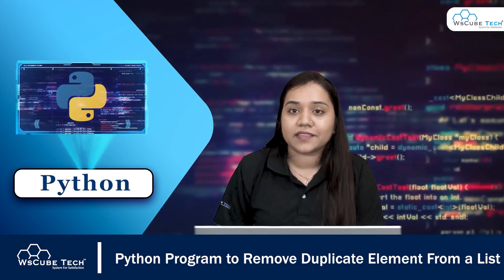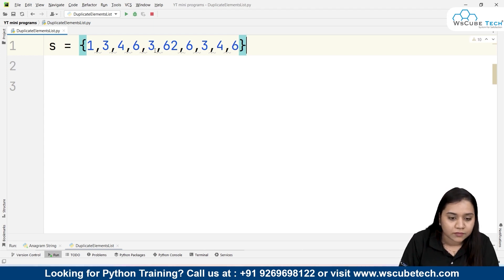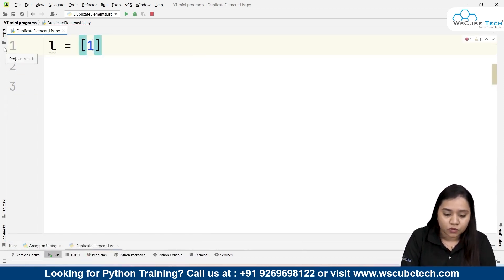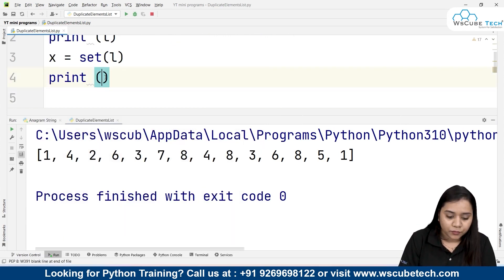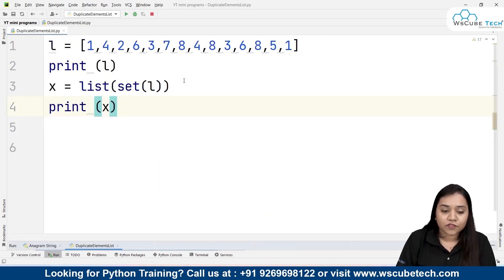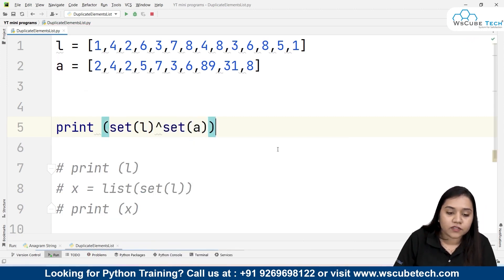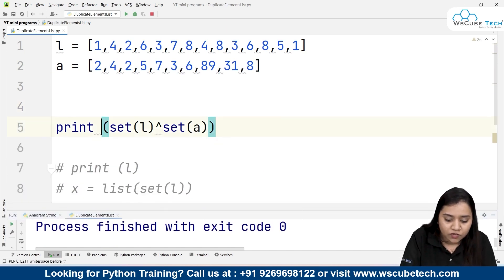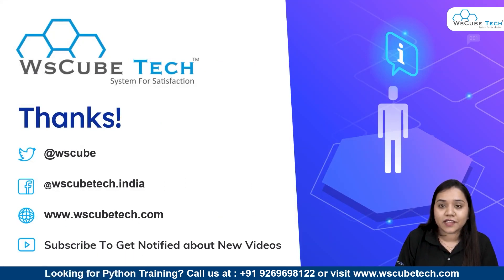How to Remove Duplicate Element From a List using Python Program🤔 [English]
In this video, learn How to Remove Duplicate Element From a List using Python Program🤔 [English]. Find all the videos of the PYTHON PROGRAMMING Tutorials in this playlist